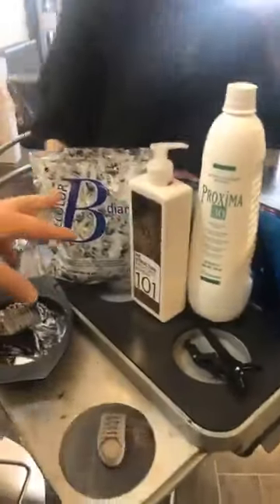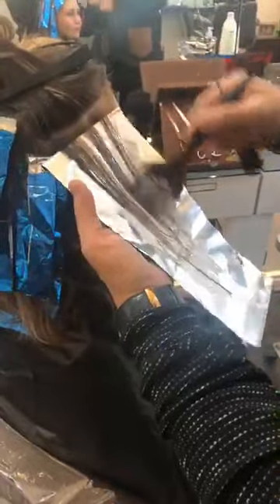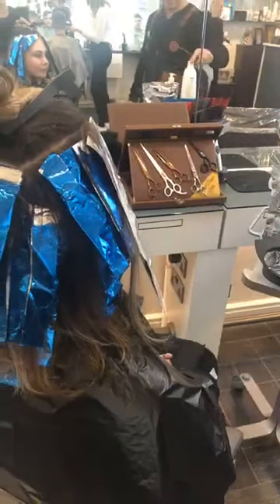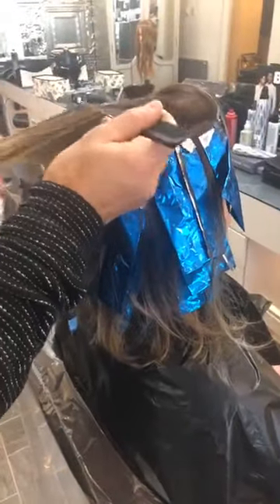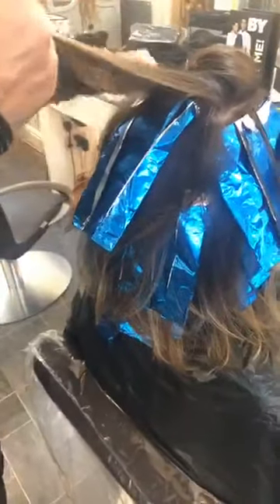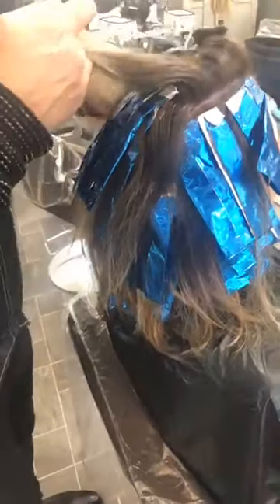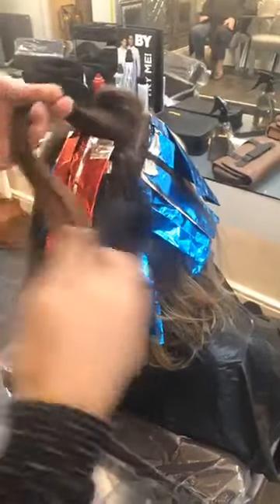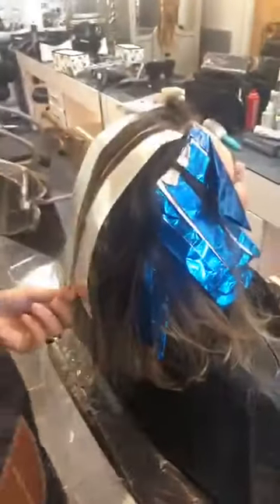Balayage with Framesi B Diamond - How to balayage hair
-- Sharing knowledge to help people --